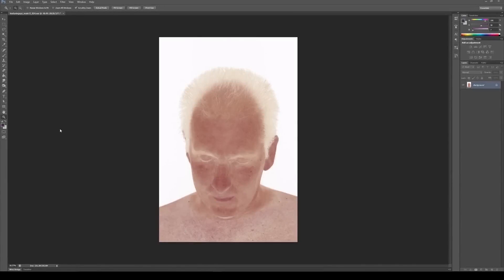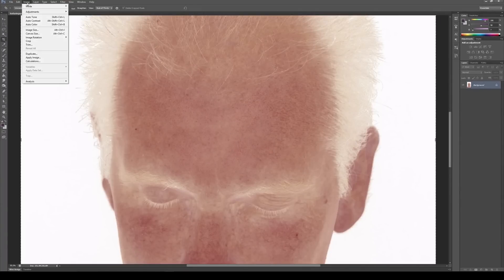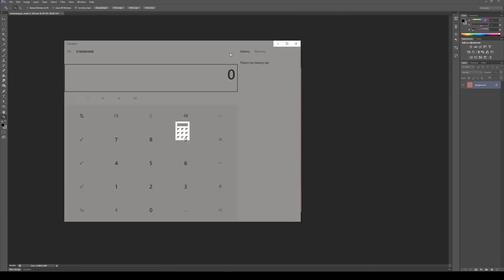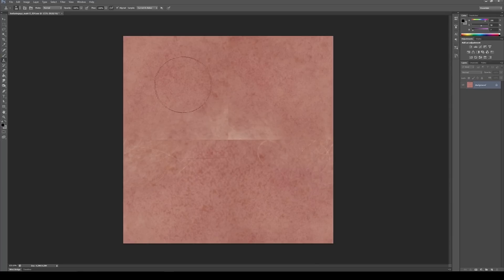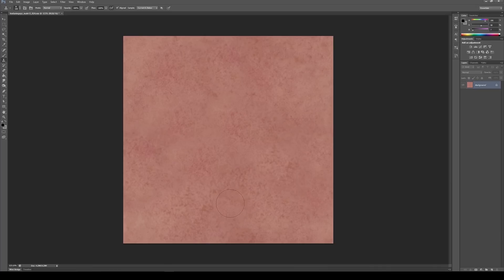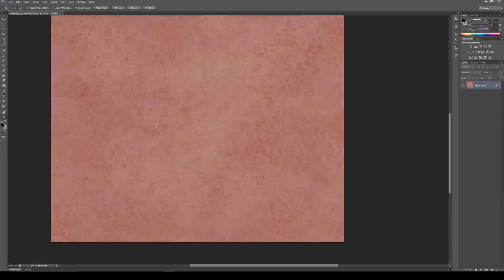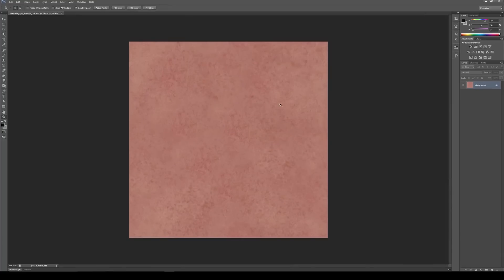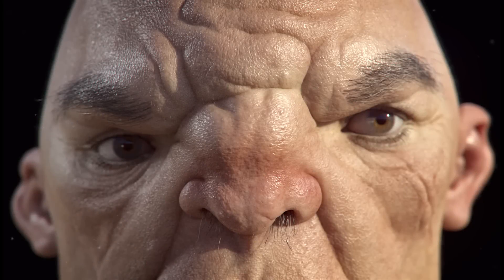How to Create a Tileable Texture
One of the chapters in my tutorial 'Texturing Realistic Skin for Characters'

Follow the link above for the rest of the tutorial along with a bunch of other tutorials all based on production workflows I use on feature films.